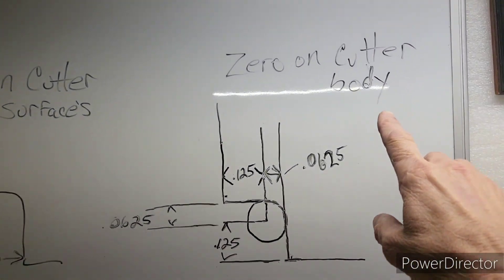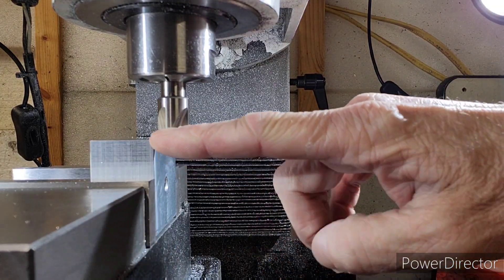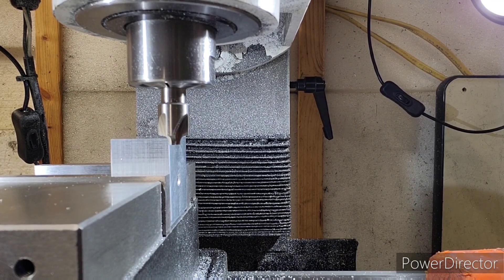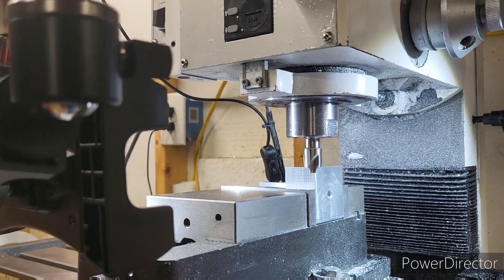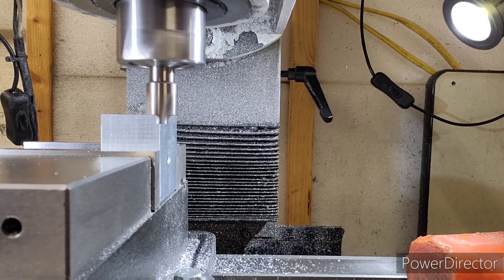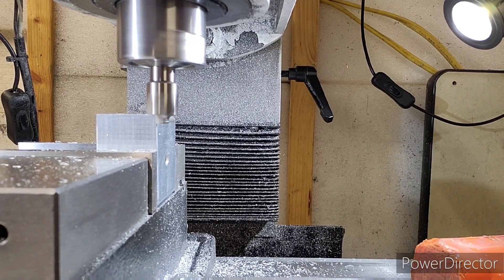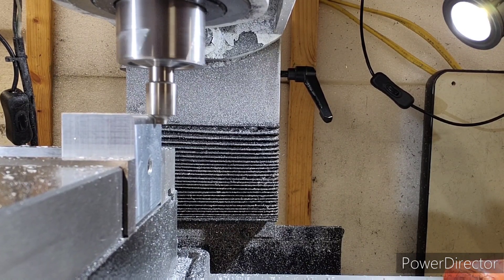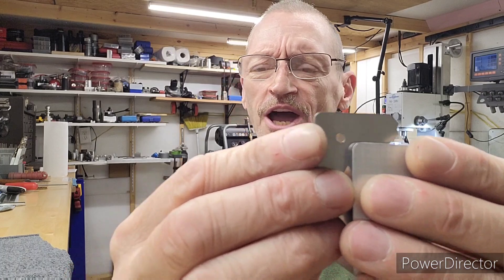Manual machining PM-30 Corner rounding end mill